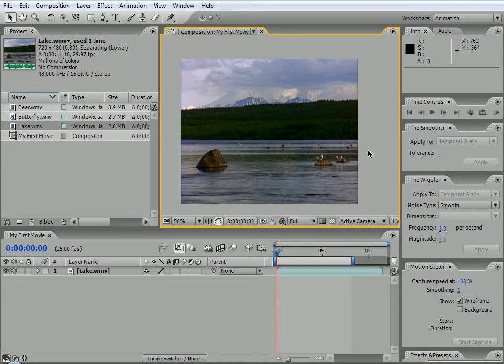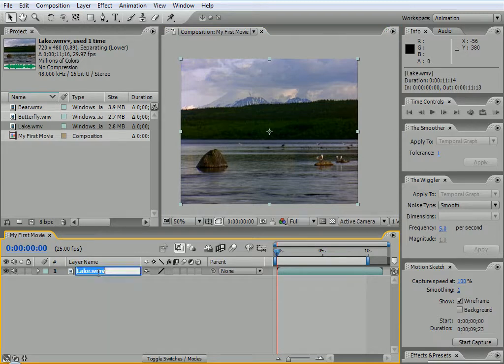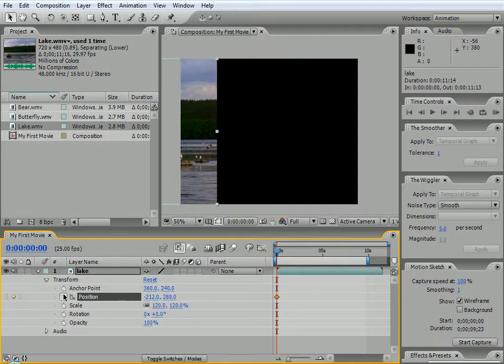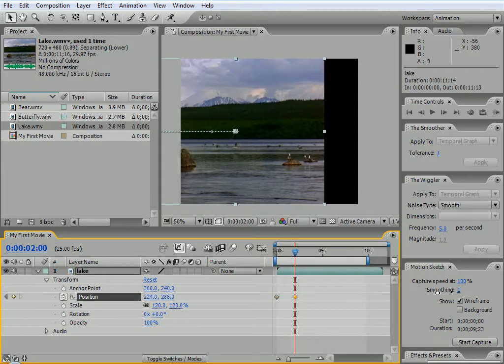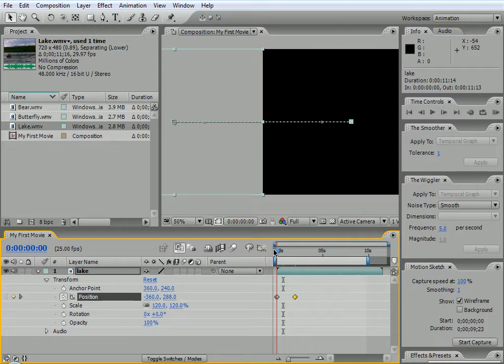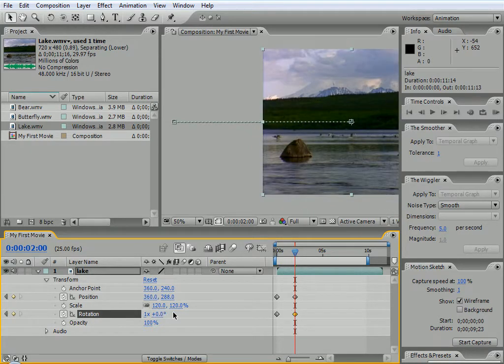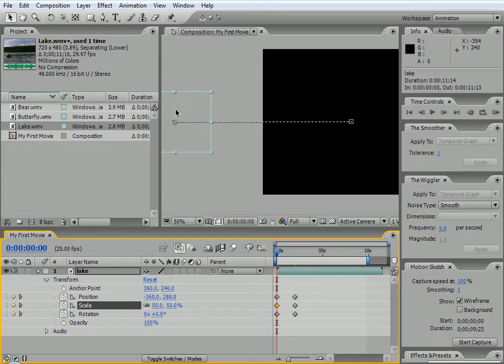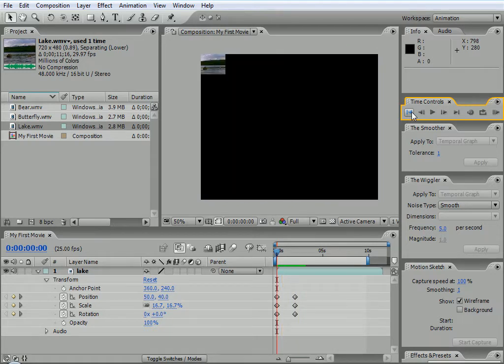Part5: Animation and rendering movie in composition. Begginners of After Effects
Time ruler, animate a parameter and transformation.
animate the scale.